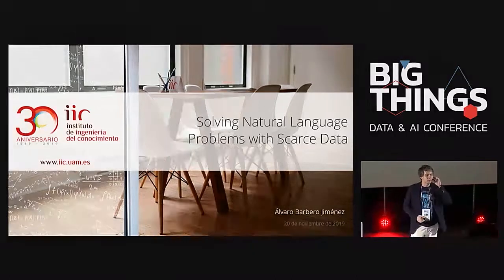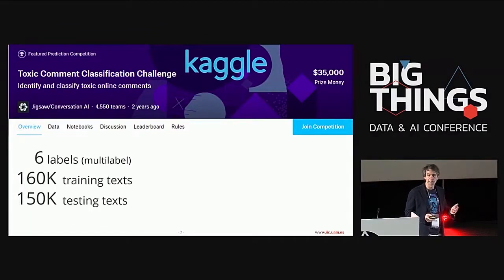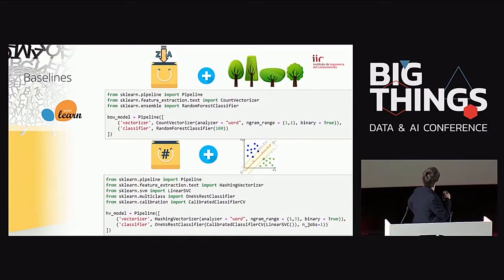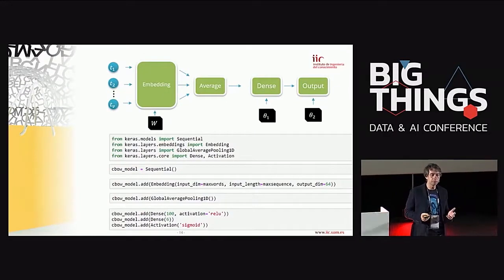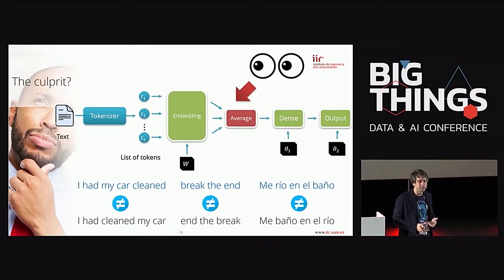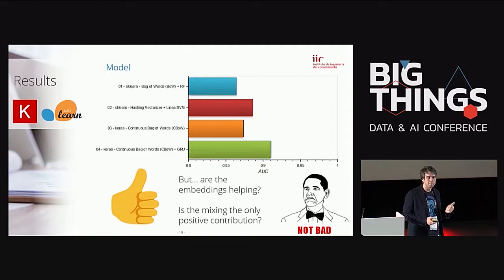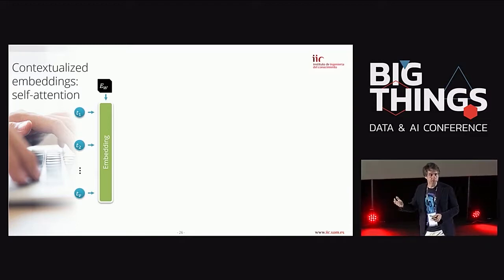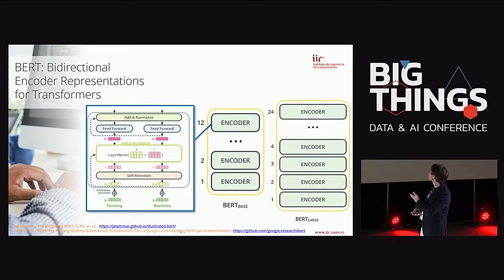NLP | Solving NLP Problems BERT Ngram Self-Attention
In this talk Álvaro will introduce the concept of language models, and review some of the state of the art approaches to building such models (BERT, GPT-2 and XLNet), delving into the network architecture and training strategies used in them. Then he will move on to show how these pre-trained language models can be fine-tuned to small datasets to produce high quality results in downstream NLP tasks, by making use of the open-source PyTorch-Transformers library This library is built on top of the PyTorch deep learning framework, and allows loading pre-trained language models and fine-tuning them easily. This talk will be focused on the theoretical grounds of these methods and on his practical experience in applying them.

Welcome to AIP.
- The main focus of this channel is to publicize and promote existing SoTA AI research works presented in top conferences, removing barrier for people to access the cutting-edge AI research works.
- All videos are either taken from the public internet or the Creative Common licensed, which can be accessed via the link provided in the description.
- To avoid conflict of interest with the ongoing conferences, all videos are published at least 1 week after the main events. A takedown can be requested if it infringes your right via email.
- If you would like your presentation to be published on AIP, feel free to drop us an email.
- AI conferences covered include: NeurIPS (NIPS), AAAI, ICLR, ICML, ACL, NAACL, EMNLP, IJCAI

w/ BEP20 (BTC, ETH, USDT, SOL, BNB, Doge, Shiba) ⇢ 0x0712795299bf00eee99f13b4cda0e19dc656bf2c

USDT (TRN20) ⇢ THV9dCnGfWtGeAiZEBZVWHw8JGdGCWC4Sh